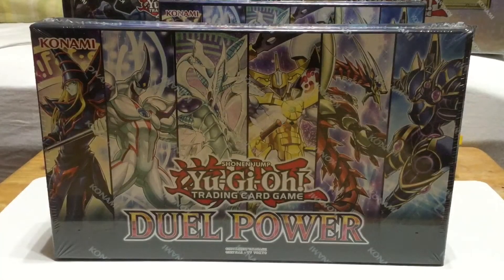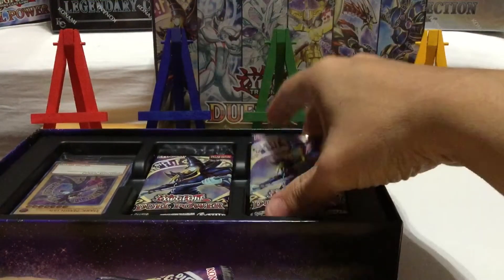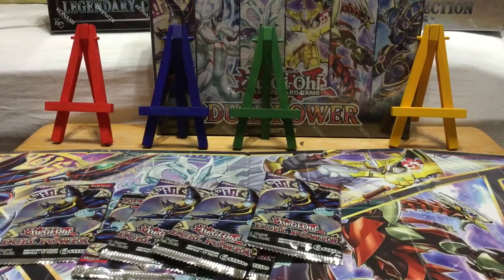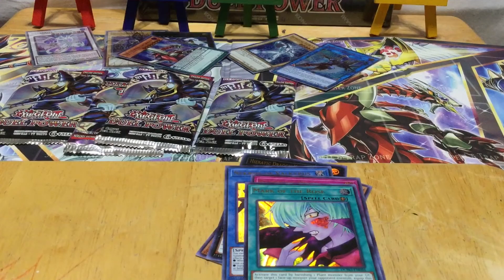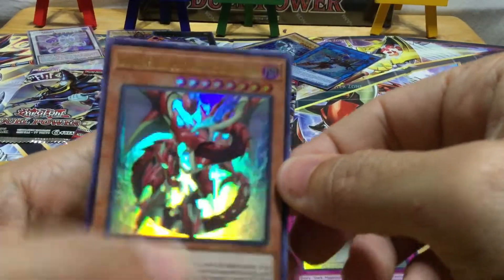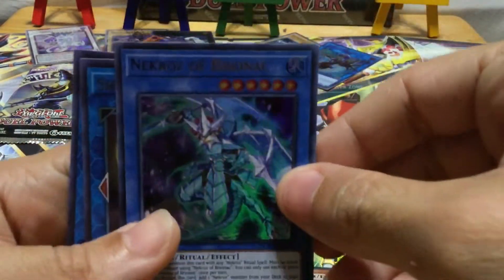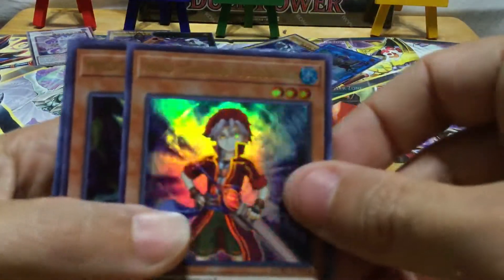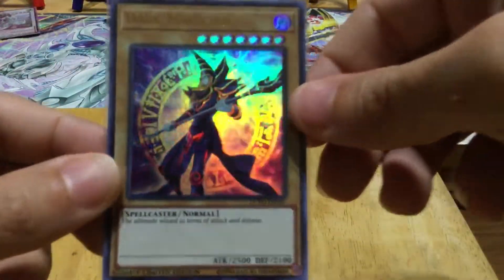Yu-Gi-Oh! Collection Duel Power Box Opening.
Welcomew Everyone to my  Video Hope you Enjoy my Videos and Subscribe to my Channel will be Posting a Lot, so my Channel is about Unboxings and other things, hope you guys Enjoy my Channel and Give me Feedback and ideas Subscribe for More Great Content Thanks Mi Gente.